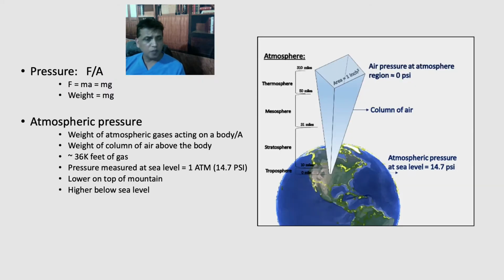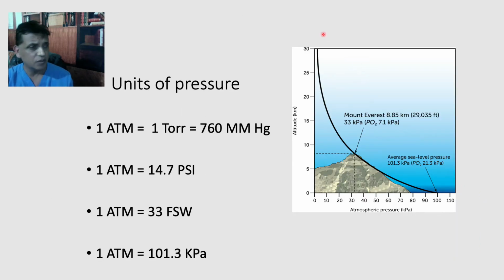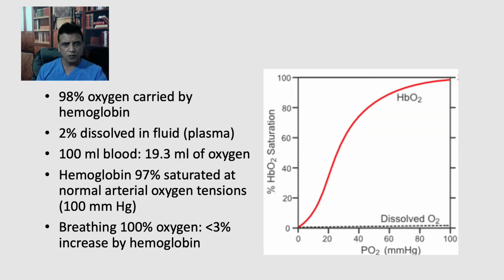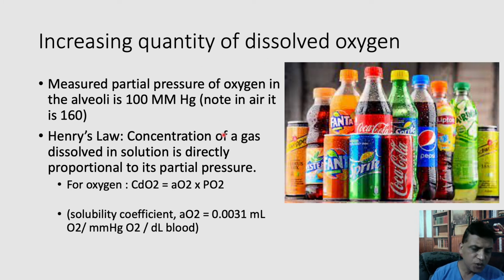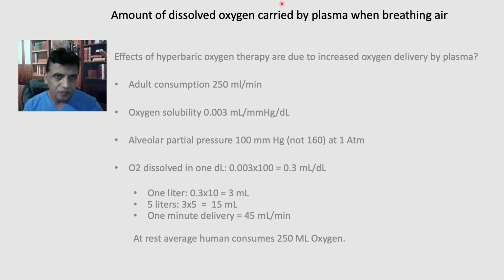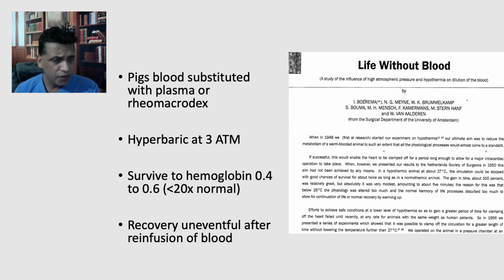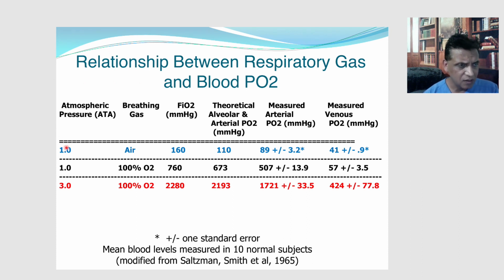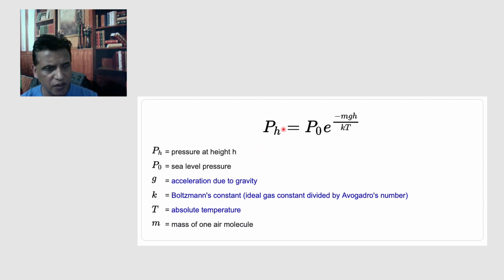Introduction to Hyperbaric Oxygen Therapy: Basic concepts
A brief introduction, through everyday example, on some of the basic concepts of hyperbaric oxygenation, with straightforward calculation to demonstrate how it leads to hyperoxygenation of plasma.